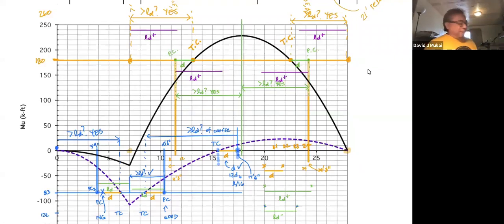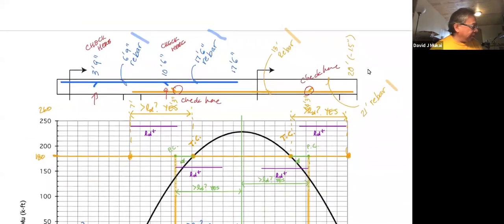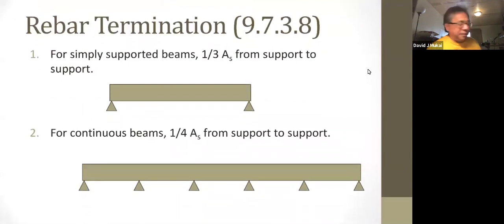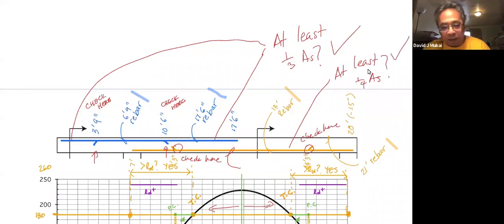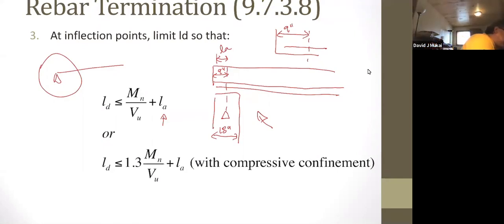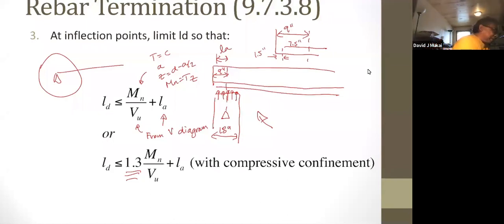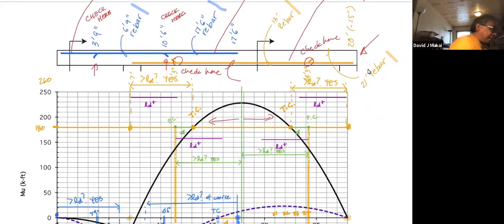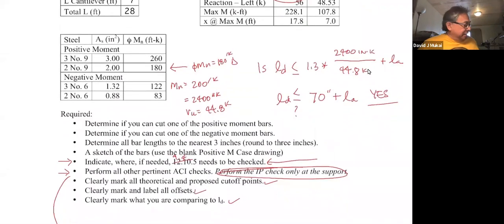14 HW 07 Part 2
Part 2 of HW 07. I do the practical ACI checks. There are four things:

1. Identify where we need to check 9.7.3.5. You check this whenever you cut a bar in tension. Which is almost always because that's the idea: but the steel where the beam is in tension.

2. Does at least 1/4 of the positive moment steel go from support to support?

3. Does at least 1/3 of the negative moment steel go all the way from M = 0 to M=0 points?

4. Do the simple support check: Is l_d less than 1.3 * Mn/Vu + l_a?

(You can not put angled brackets in the description so I can't make a less than sign!)